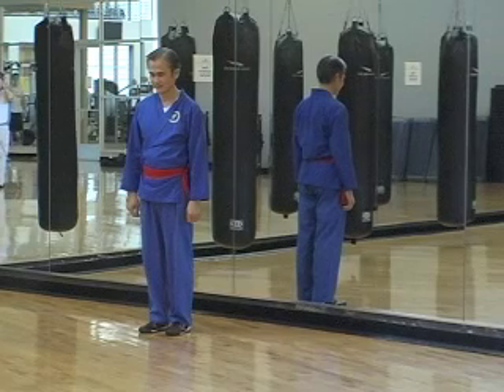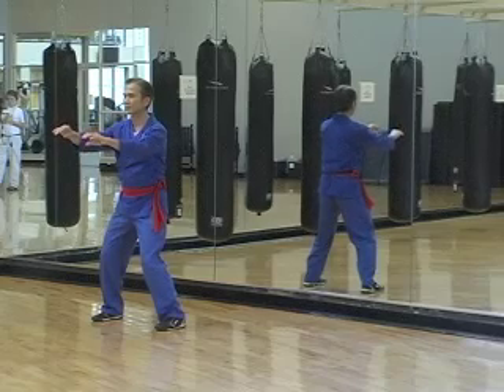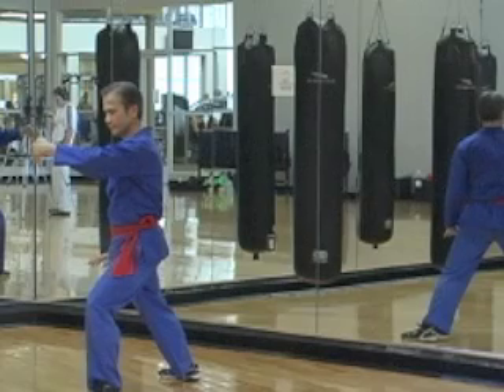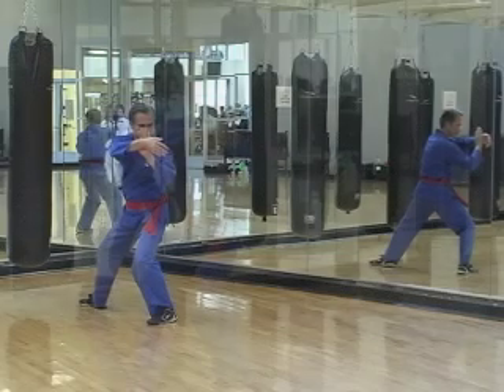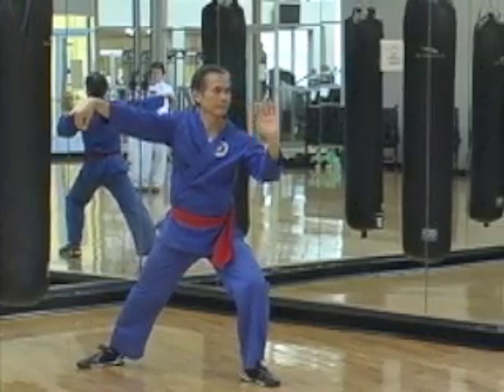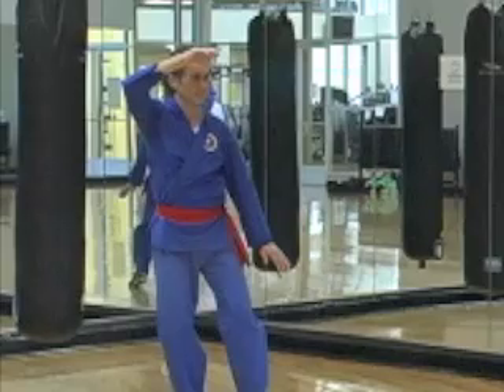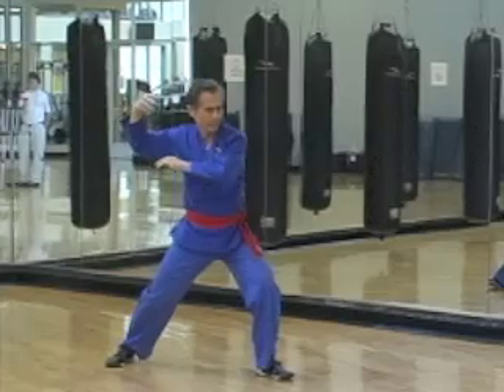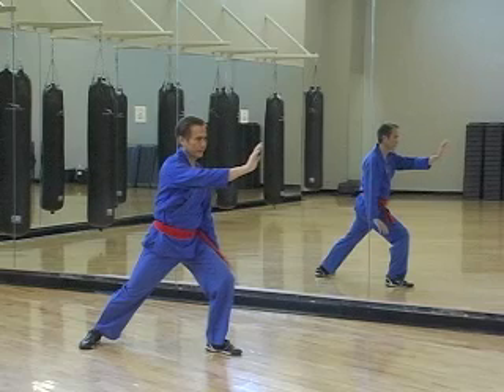16 first forms